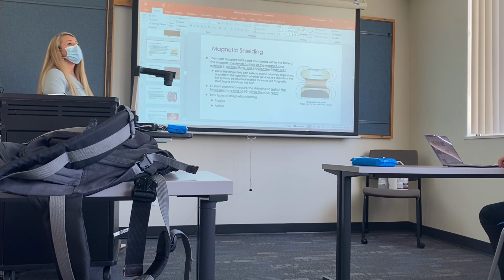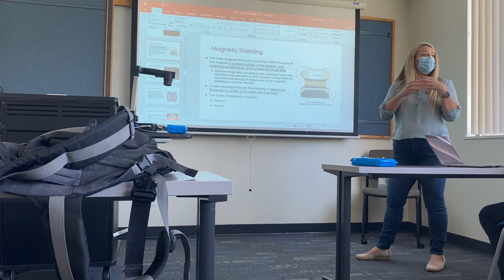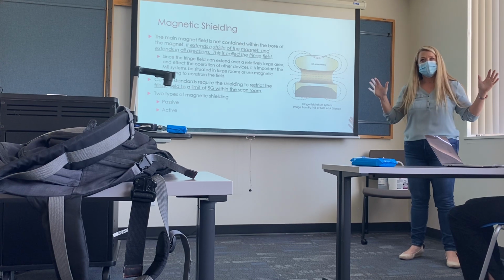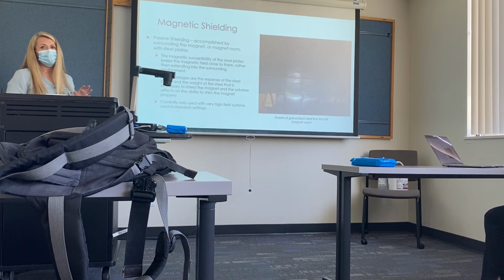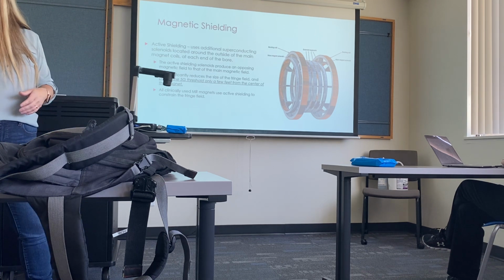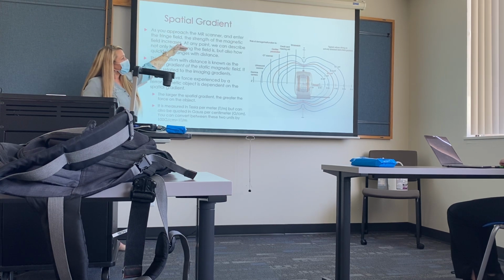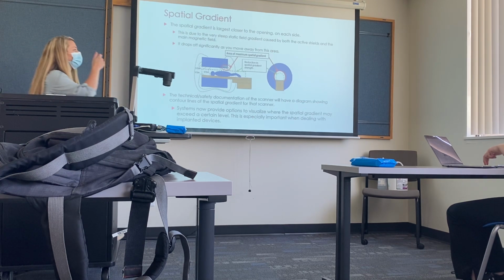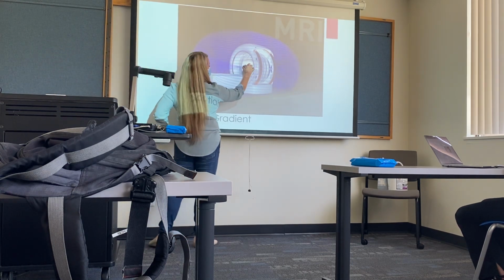September 2, 2021